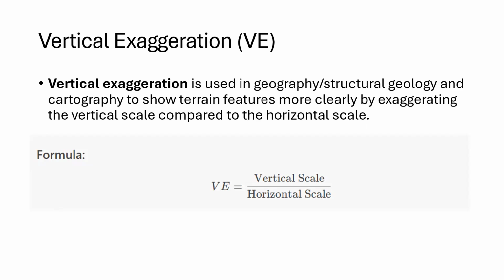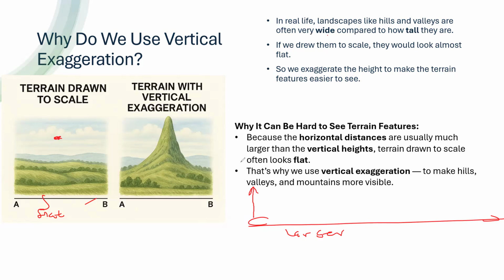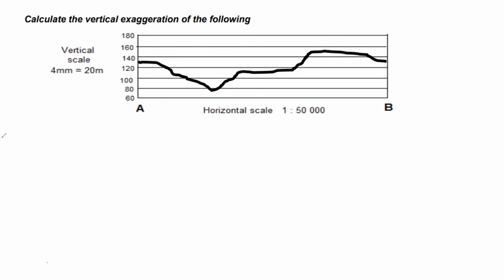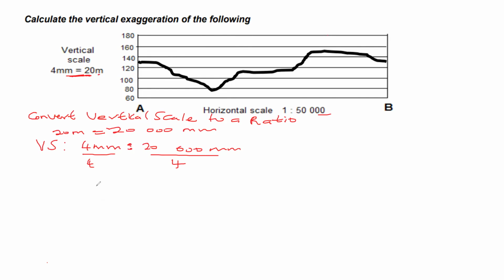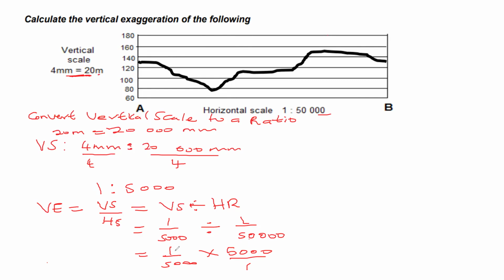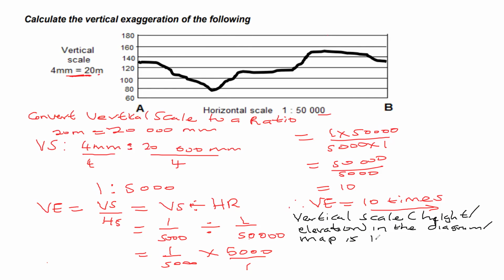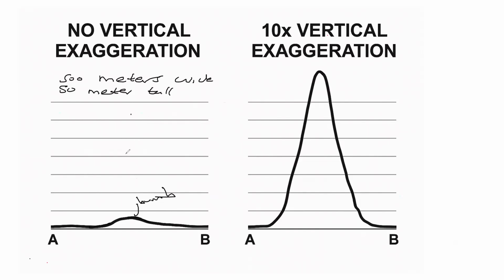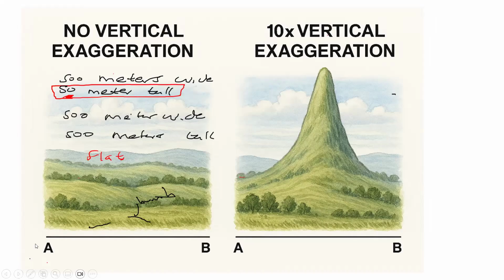Vertical Exaggeration Explained for Geo Students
Are you confused about Vertical Exaggeration in Geography or Geology? You're not alone! In this video, we break it down in the simplest way possible — with real-life examples, diagrams, and comparisons.
🎯 What you'll learn:

What vertical exaggeration means
Why we use it in topographic profiles and cross-sections
Real-world examples and visuals to make it stick!

Whether you're a high school learner, university student, or just curious about how maps work — this video is for you!
📚 Perfect for:

Geography students
Geology students
Teachers and tutors
Anyone preparing for exams or fieldwork